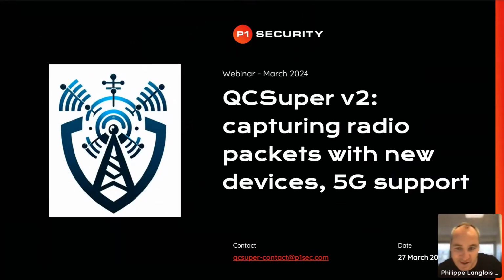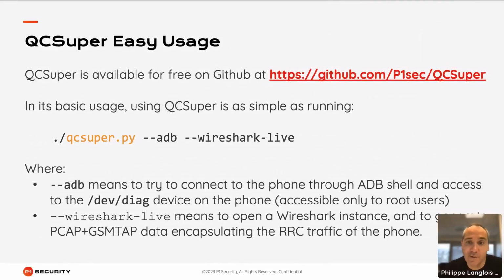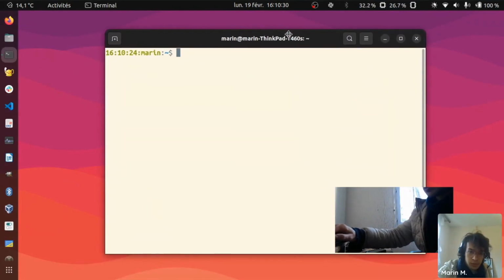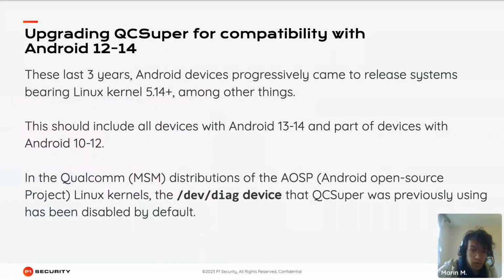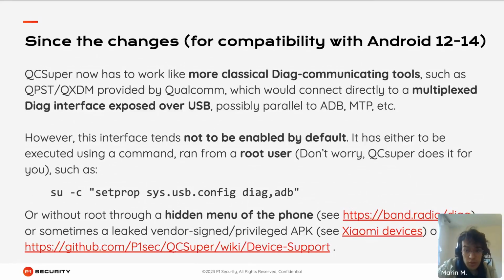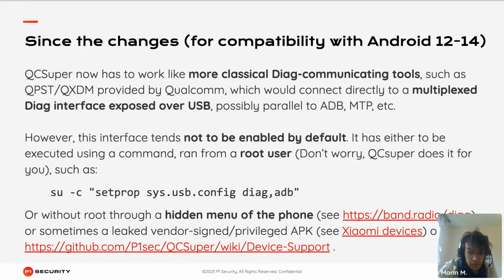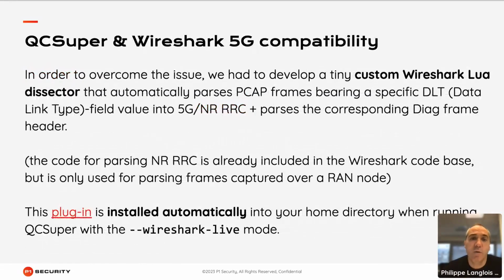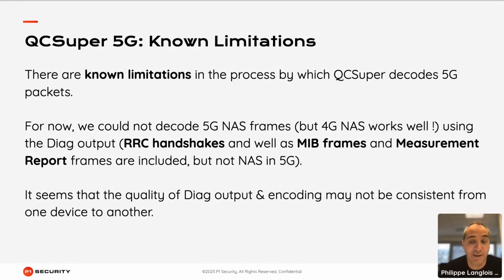New release: QCSuper v2.0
Presentation of the new version of our OpenSource tool - QCSuper

QCSuper is a tool which enables, for research purposes, to capture the contents of radio communication exchanges between your phone's antenna and your Mobile Operator's radio network (RAN).

QCSuper has enabled many telecom, mobile and security researchers to perform an analysis of the radio packets (frames) through saving these to the Packet Capture File format (PCAP, with GSMTAP encapsulation) and enabling to use the great Wireshark tool to conduct analysis and research.